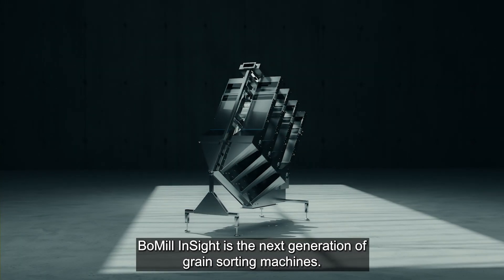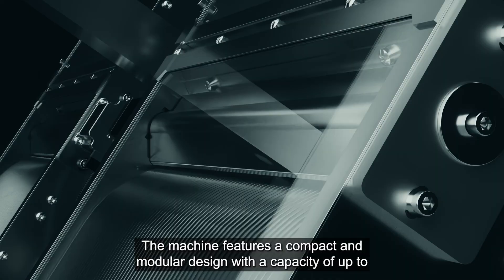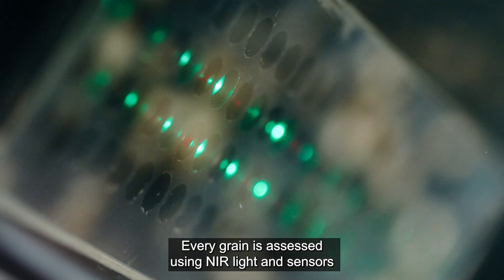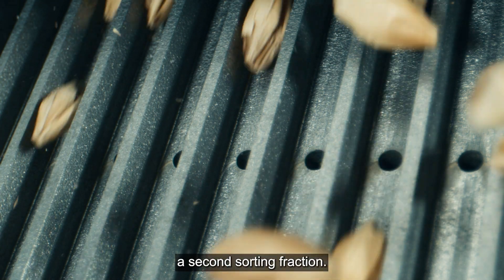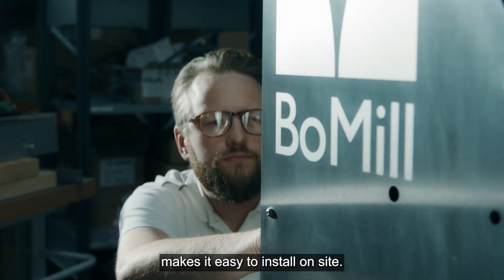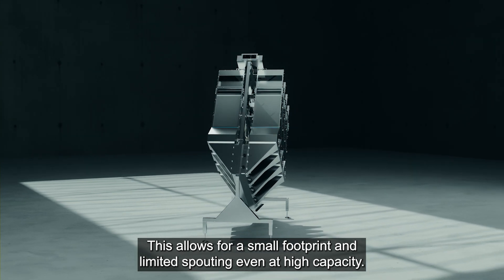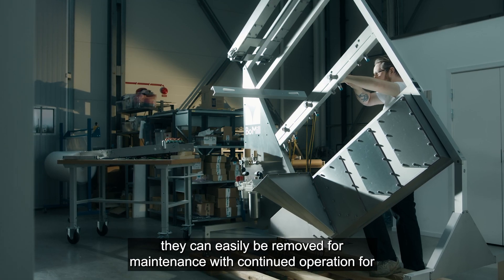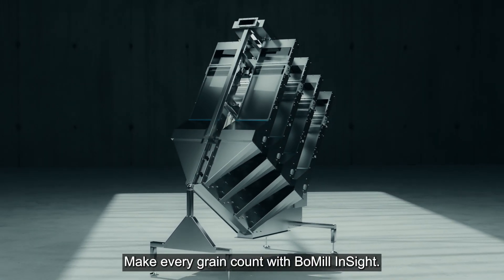BoMill InSight - Grain quality sorting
BoMill InSight™ looks inside every kernel in a batch of grains to accurately sort into two quality fractions. This is done using our proven sorting technology, based on Near-Infrared Transmission (NIR-T) spectroscopy,